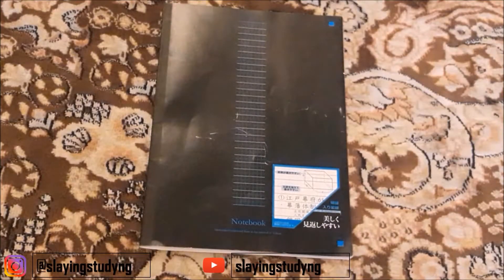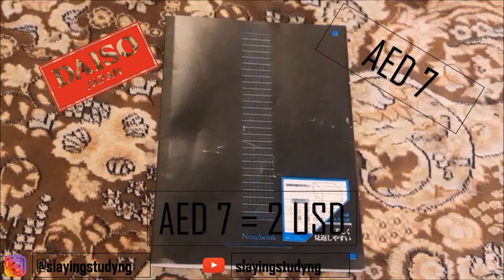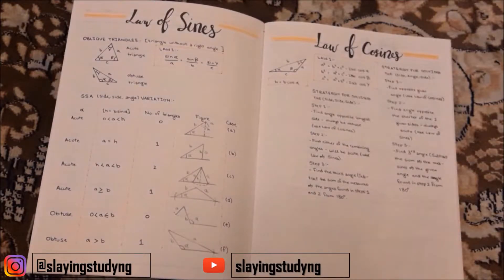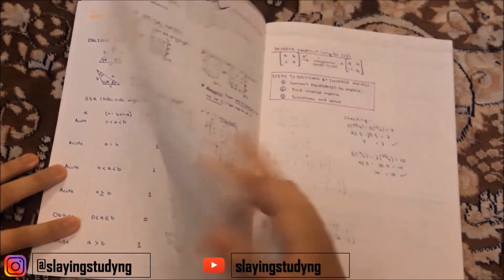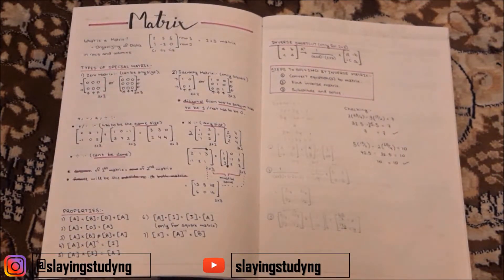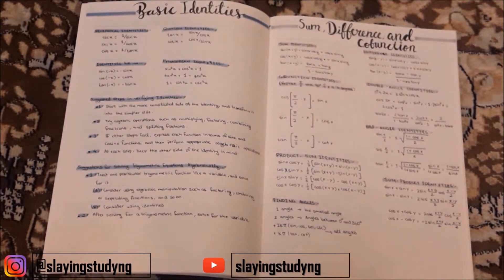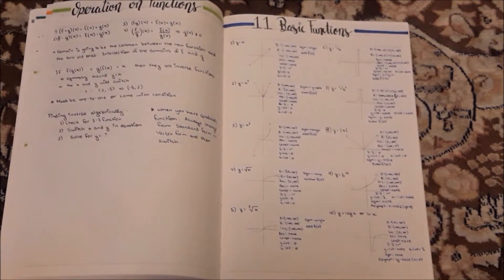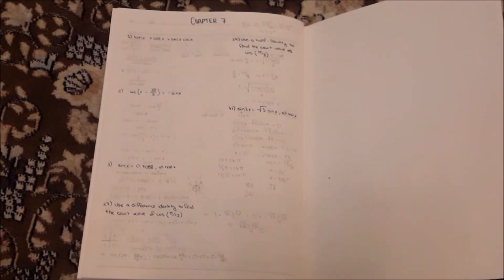Maths Notes Flip Through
hey guys, welcome back and todays video is a maths notes flip through.
I hope you guys enjoy these pretty and aesthetic notes.